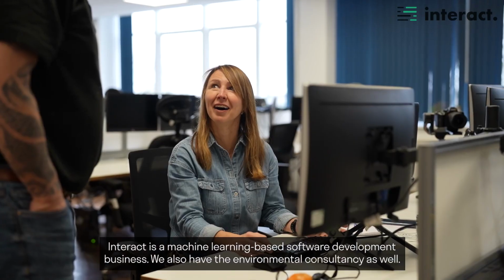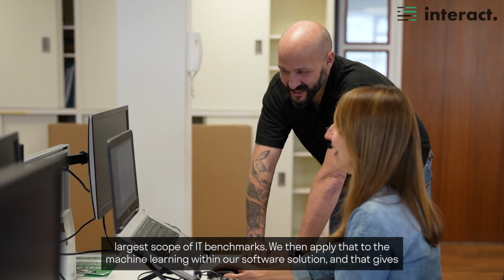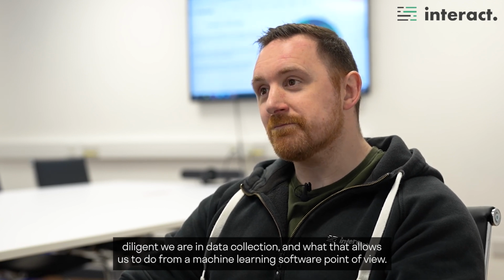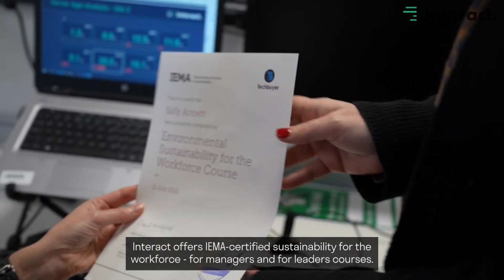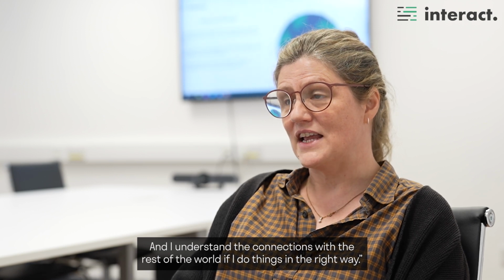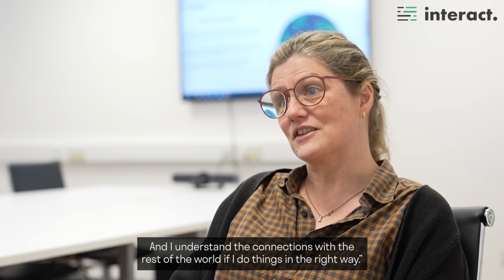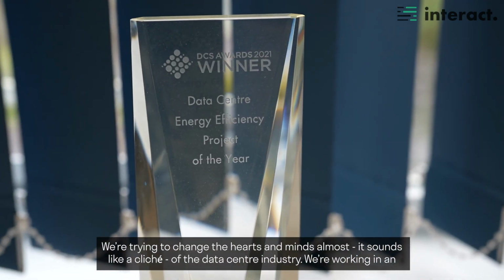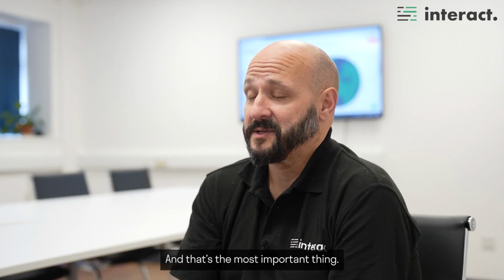Interact DC company video with subtitles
What's it like to work at Interact? Our team gives you a flavour of what working at this innovative sustainable IT company looks like. With contributions from Managing Director Rich Kenny to the Research and Sales and Marketing team, discover the culture of this disruptive, Yorkshire-located green tech company.